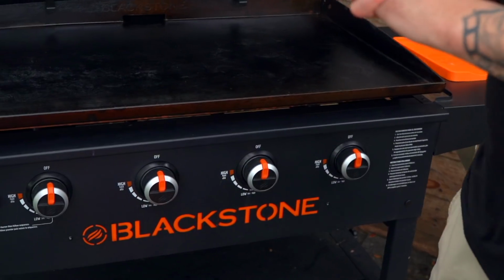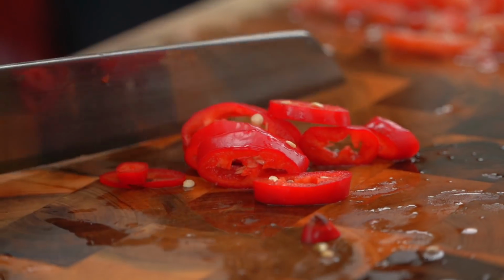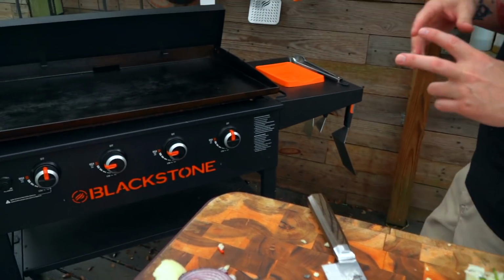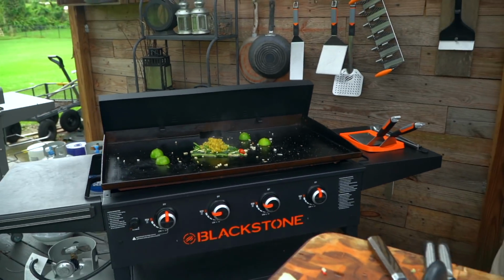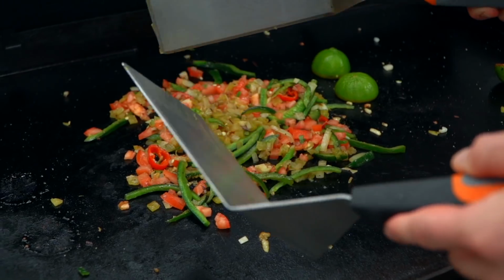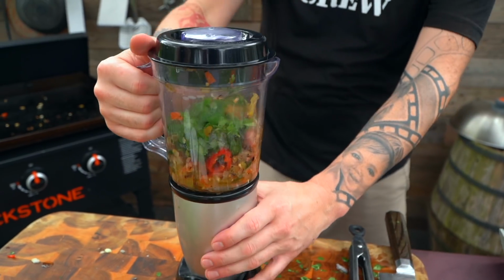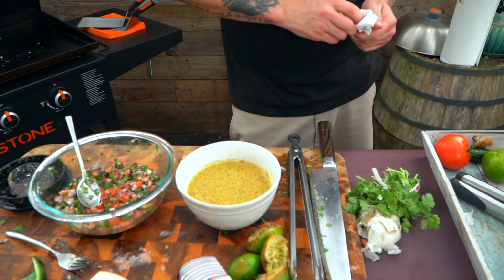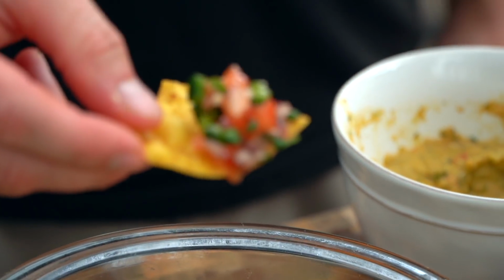Salsa on the Griddle?!? Best Salsa Recipe Ever! | CJ's First Cooking Show | Blackstone Griddles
CJ is going to blow your mind with this way to make Salsa on your griddle! Also, He is going to teach you how to make an incredible pico de gallo!